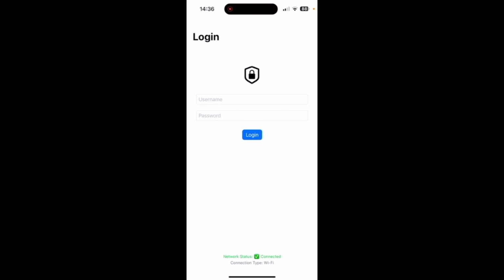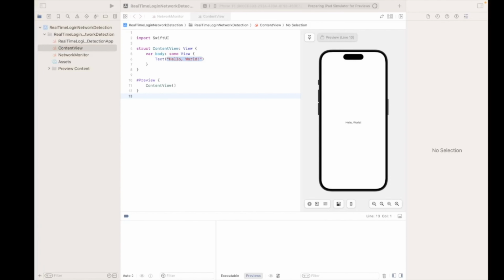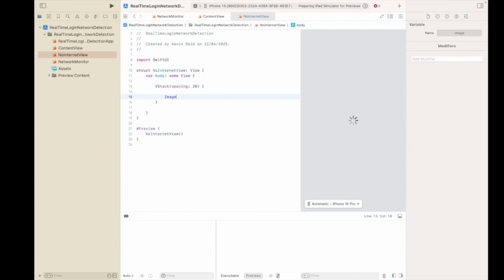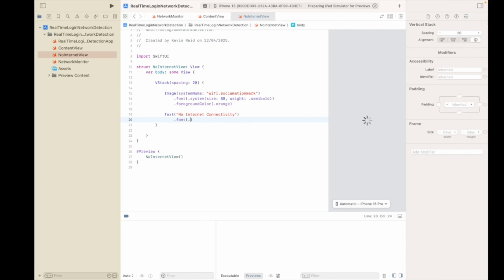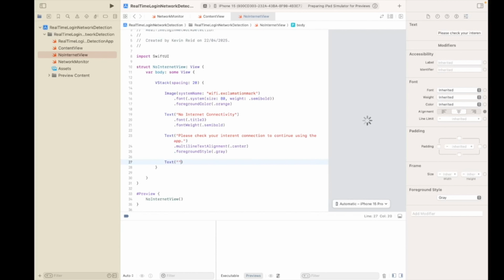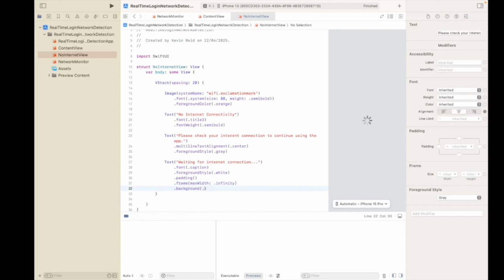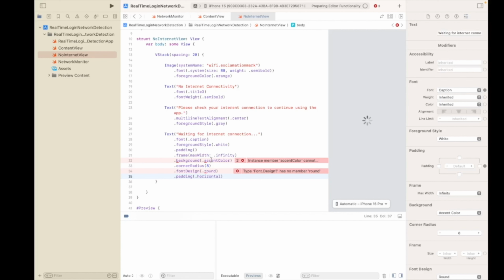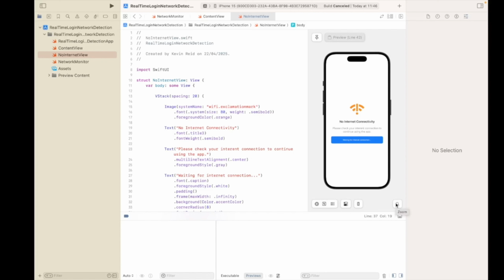SwiftUI Login Screen — Works Offline & Detects Network in Real Time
In this SwiftUI tutorial, you’ll learn how to create a modern login screen that detects internet connectivity in real time and functions even when offline. Perfect for building robust iOS apps with SwiftUI!
🔑 What you’ll learn:
 • SwiftUI login UI design
 • Real-time network monitoring
 • Offline functionality in iOS apps
 • SwiftUI best practices for 2025

Happy coding! 😊

3 Git Tower – Simplify your Git workflow with this powerful Git client

1 SwiftUI Mastery: Core Data To-Do List with Notifications, Pie Charts & Address Lookup